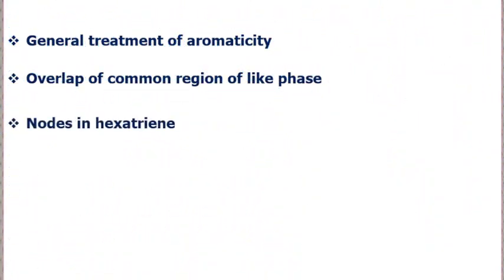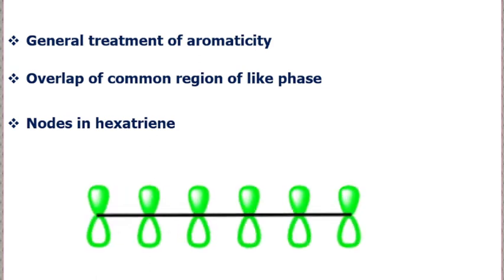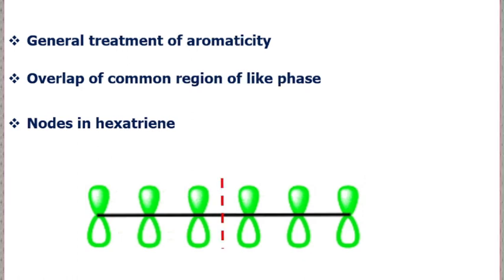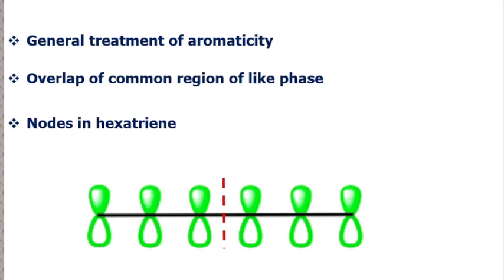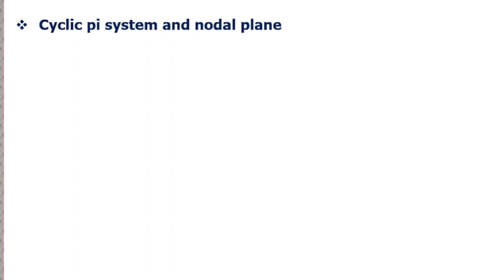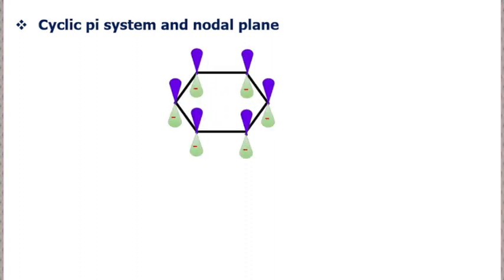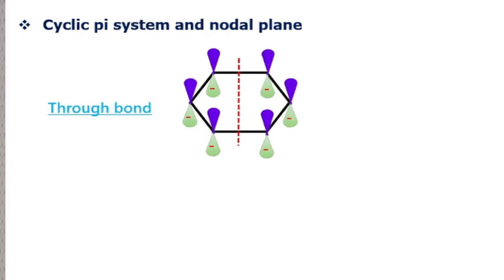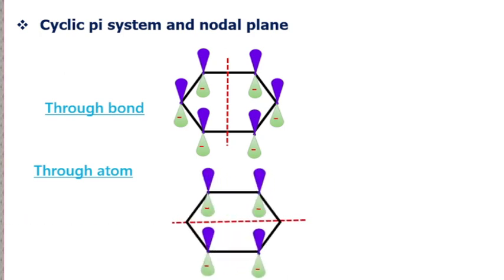Pi Molecular Orbitals in Benzene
This provides description about pi molecular orbitals of benzene in general. Degenerate orbitals of benzene,  formation bonding and anti-bonding molecular orbitals in benzene are also discussed@ChemistryMomentous7283